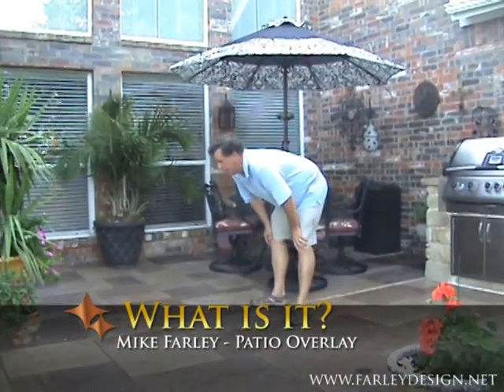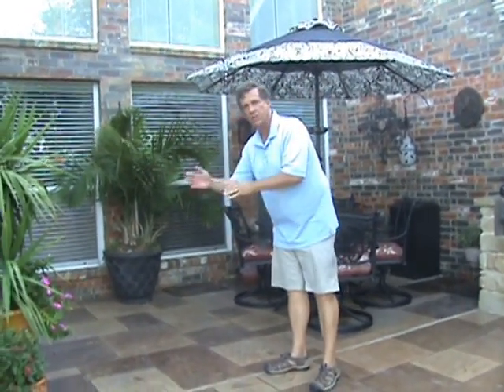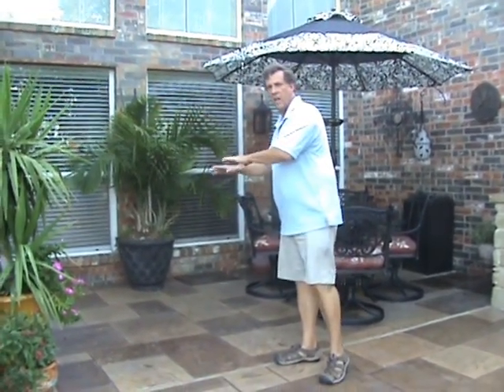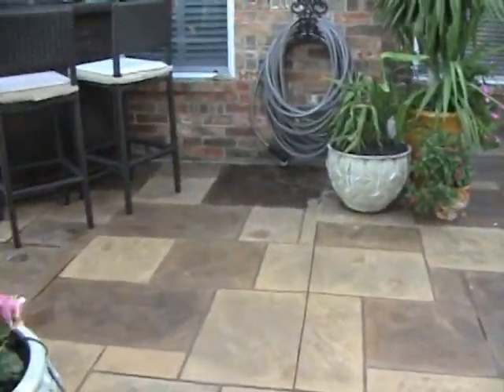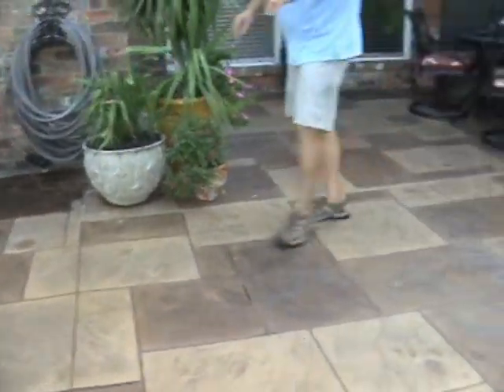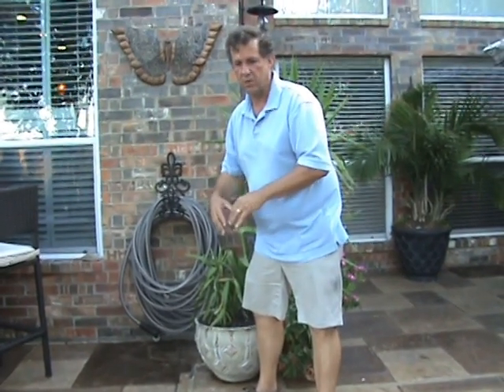What is it? - Patio Overlay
Award winning designer Mike Farley of Claffey Pools shows detail & tips of a patio overlay.  for more videos & info